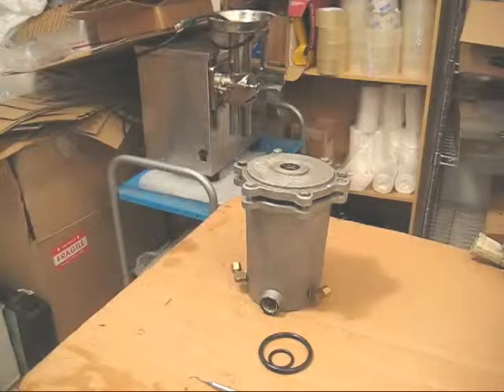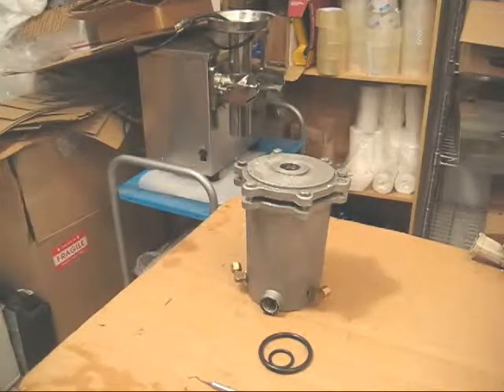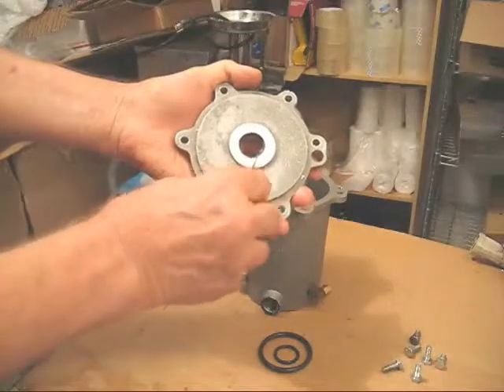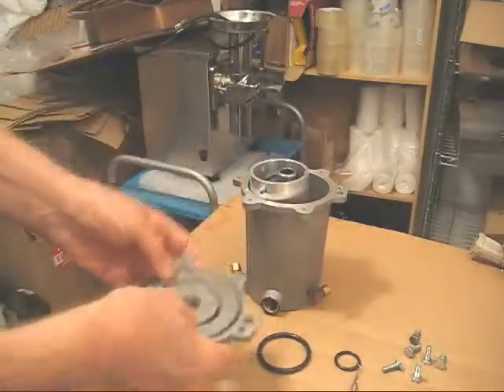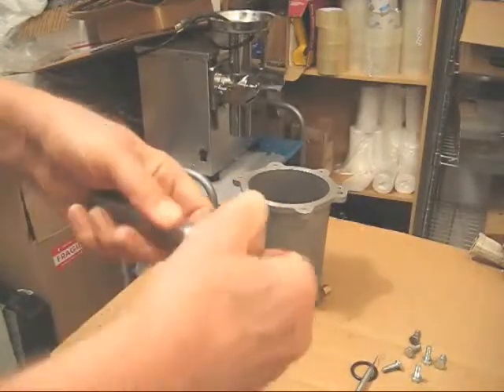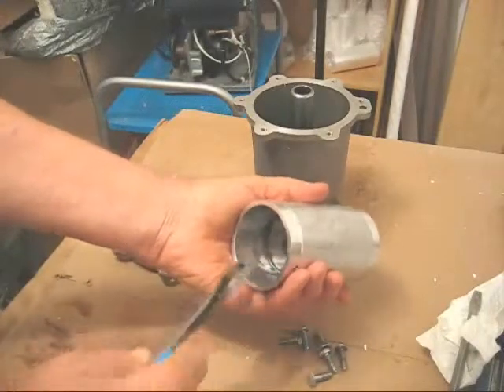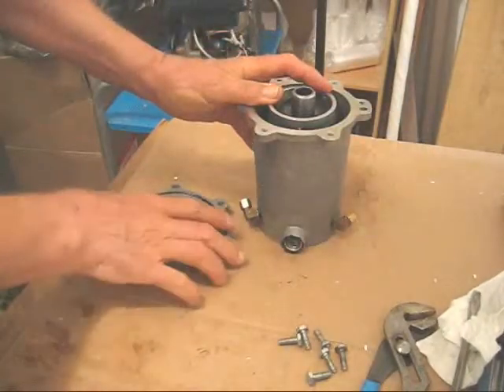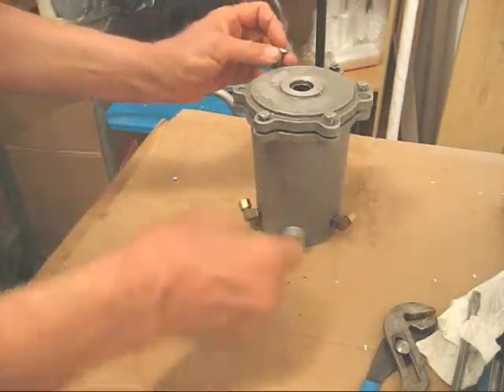Problem O ring fix on a Norwalk juicer-- press won't go down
When a hydraulic piston will not go down all the way on a Norwalk juicer sometimes it is as simple as replacing two problem O rings and in other cases it requires a new return spring. In more rare cases and more difficult and costly is a machine shop to enlarge the O ring seat as shown in this video.
I provide free advice and information to anyone needing help with health and fitness. I refurbish, buy and sell AND IMPROVE all Norwalk juicer models, plus sell all supplies and parts you may need such as juicing cloths and repair parts.
Many of my repair and tune up videos are unlisted and not available by a YouTube search. If you think my videos have been helpful please support my work with a contribution to my PayPal account using my email at as my PayPal ID and use the personal tab please.